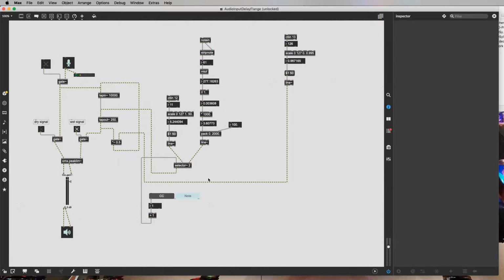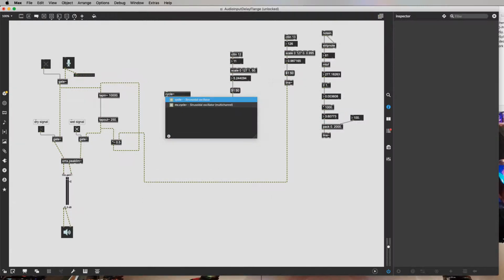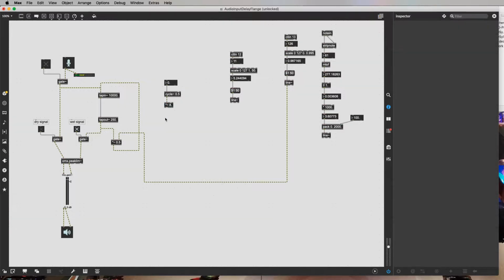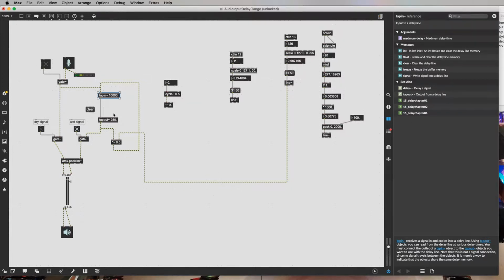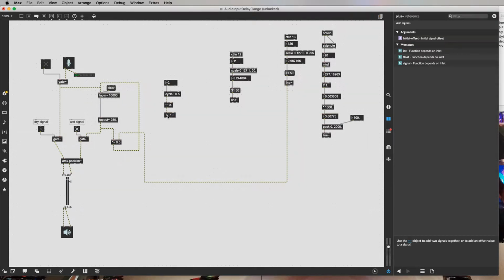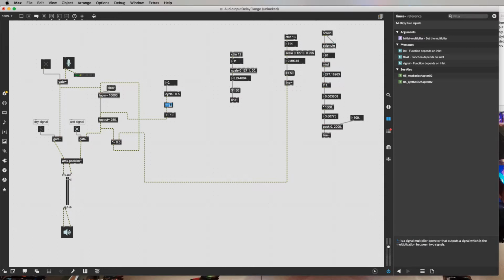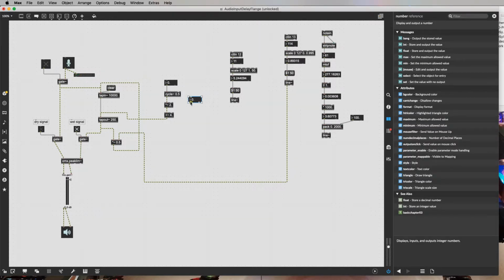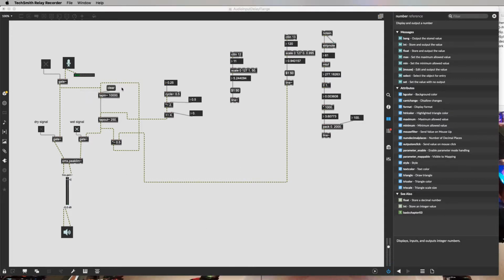Delay with Flange